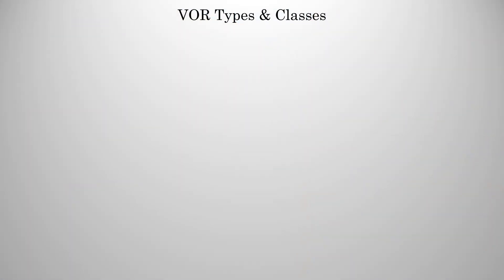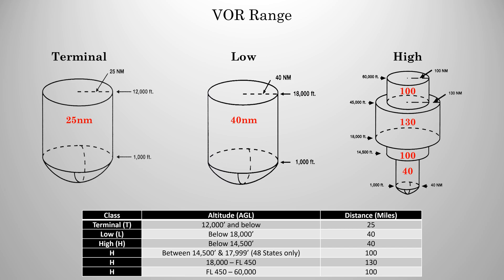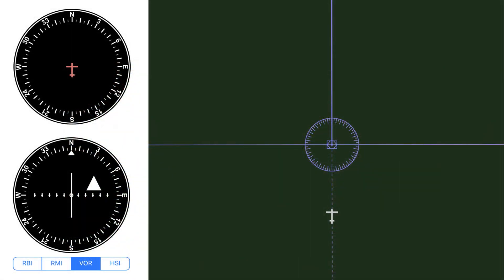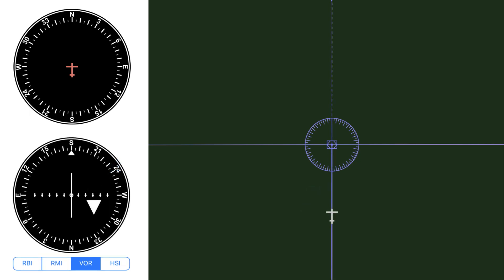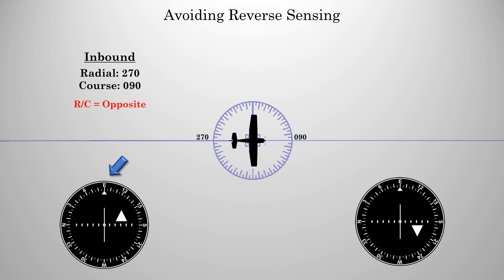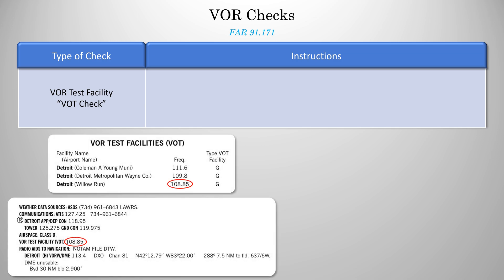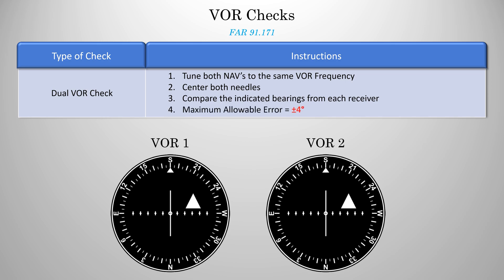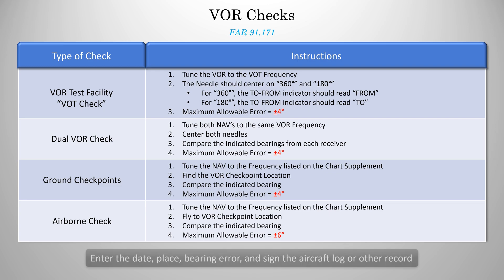IFR Training - VOR Navigation, VOR Checks & Reverse Sensing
This video will discuss VOR Navigation. Topics include:
 •  VOR Types, Classes & Associated Range (00:21)
 •  Reverse Sensing (02:14)
 •  VOR Receiver Checks (04:31)